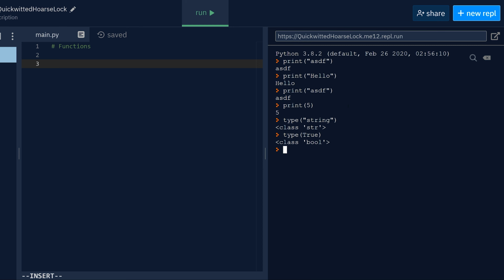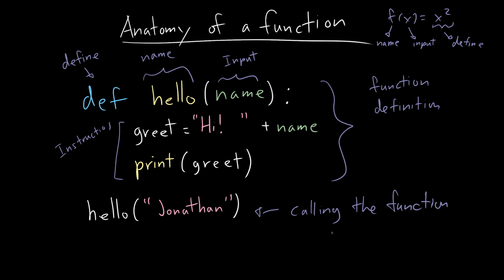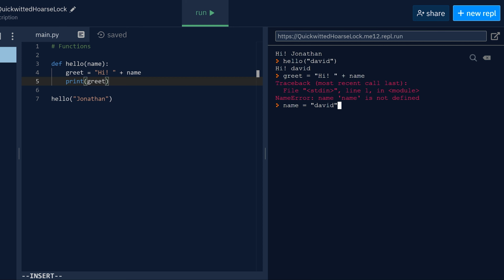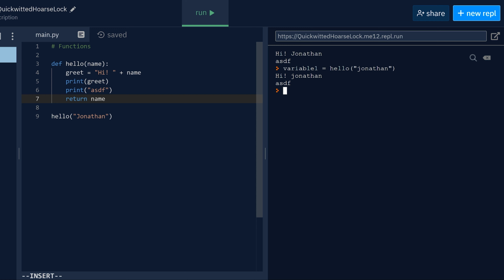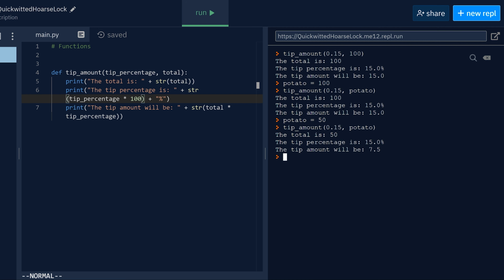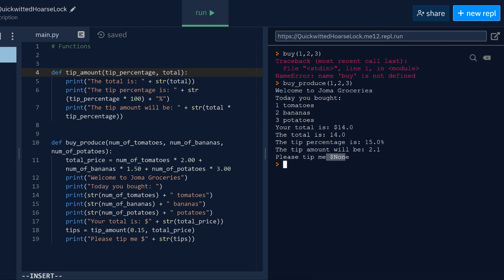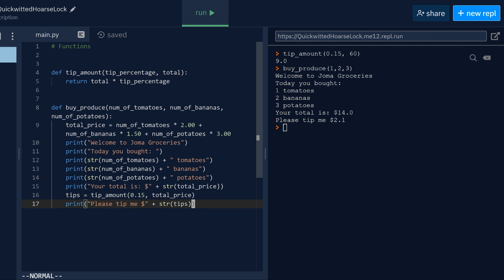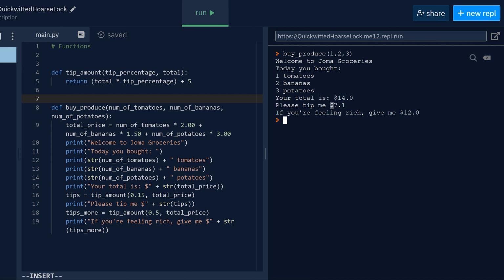Functions in Python